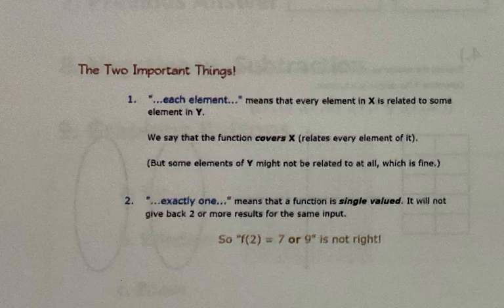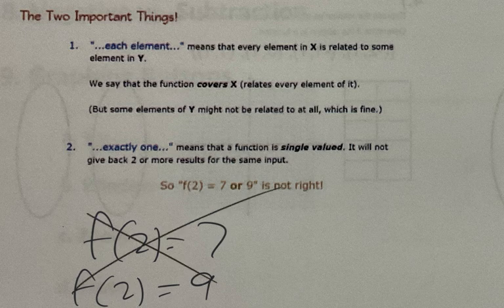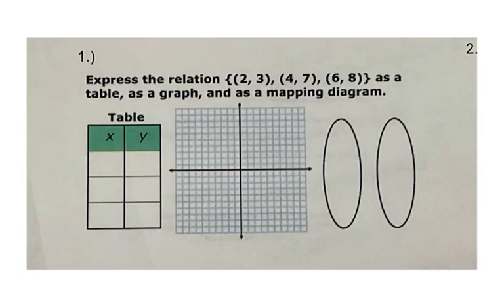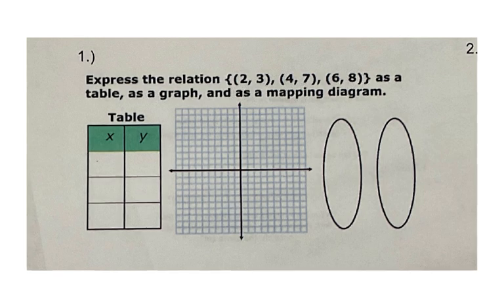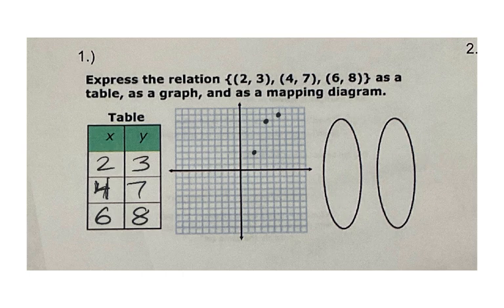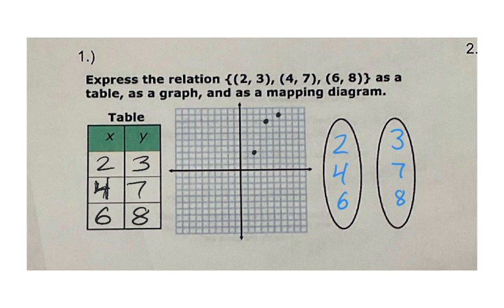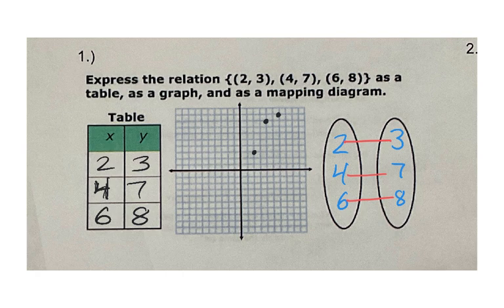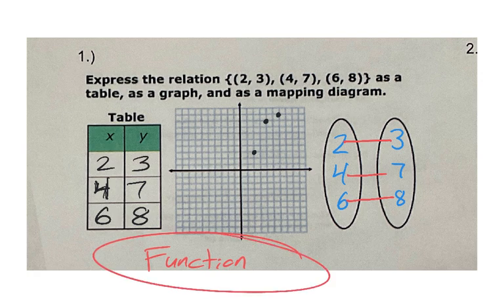algebra 1 function intro